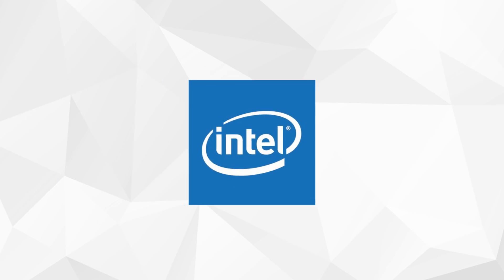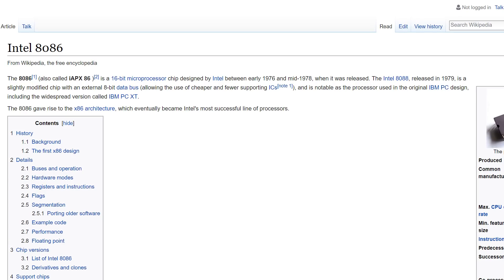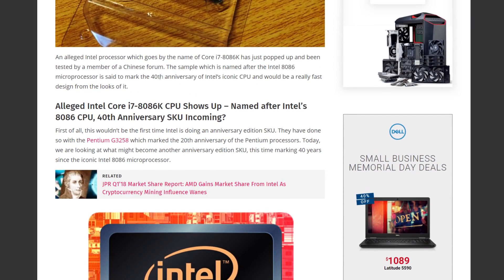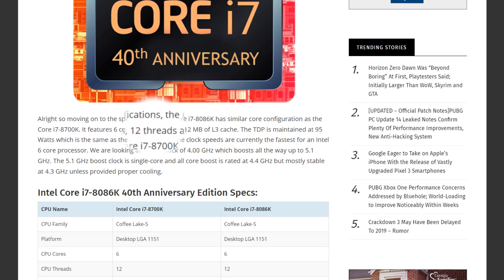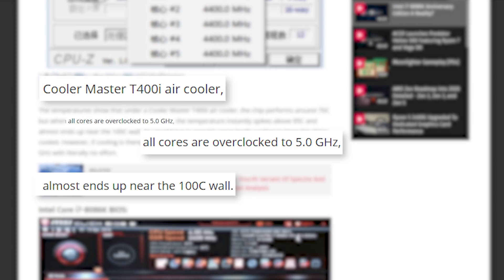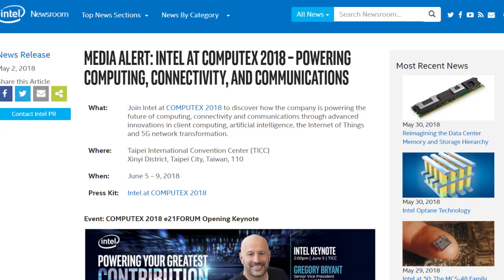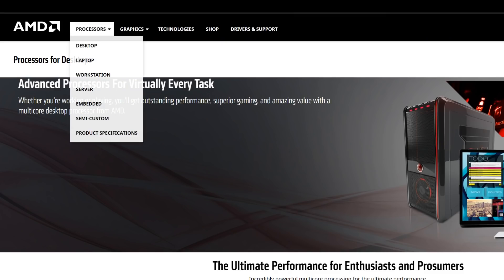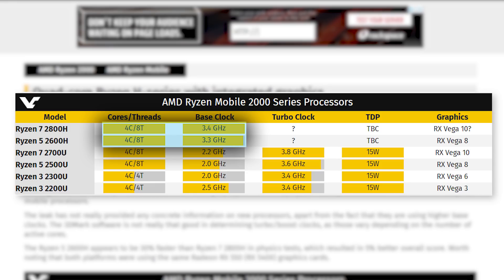Leaked Intel Chip That's 5.1GHz STOCK?!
Could Intel be releasing an anniversary chip that gets up to 5.1GHz STOCK?! Plus, leaks on Ryzen's new high performance mobile CPUs.